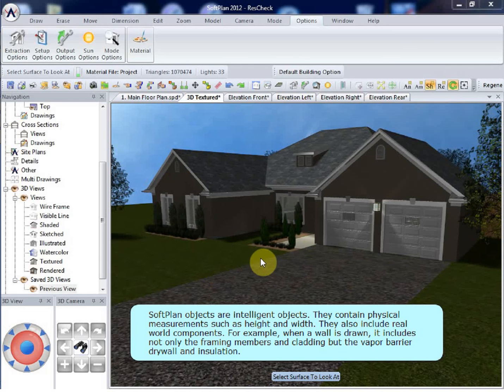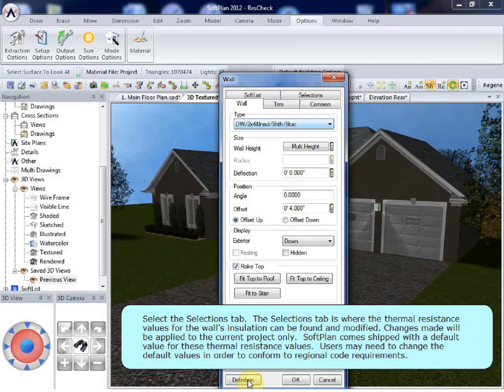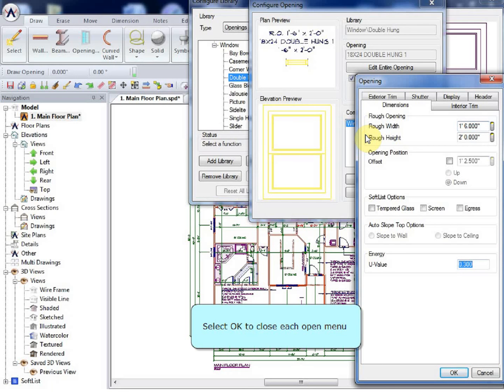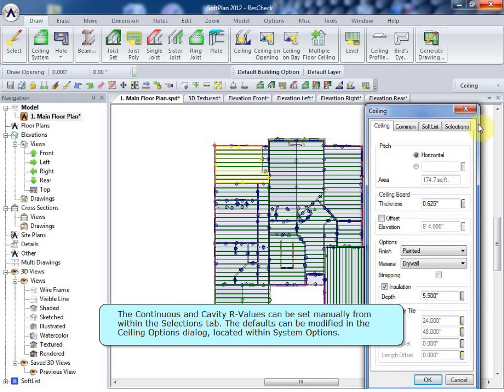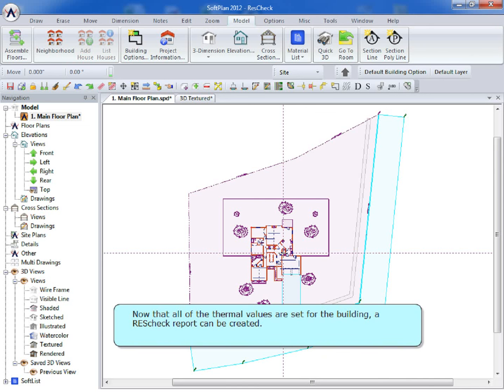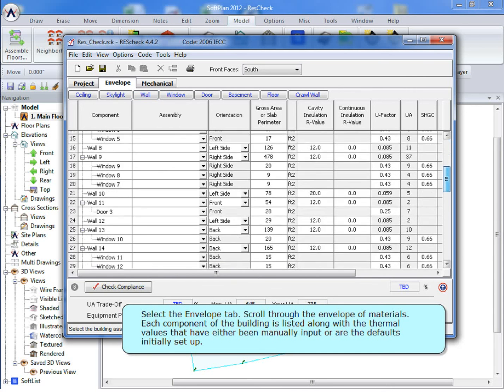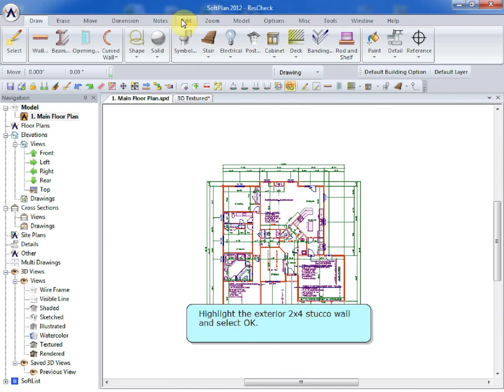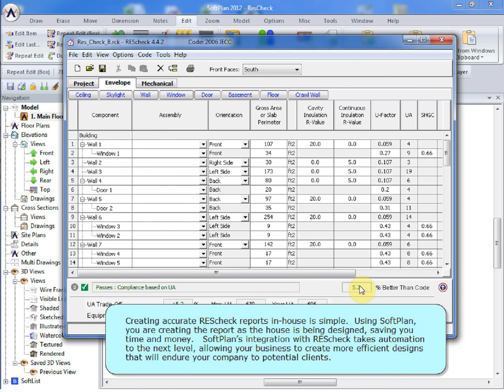SoftPlan: Exporting to ResCheck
SoftPlan to ResCheck